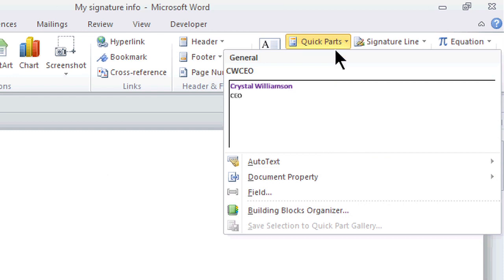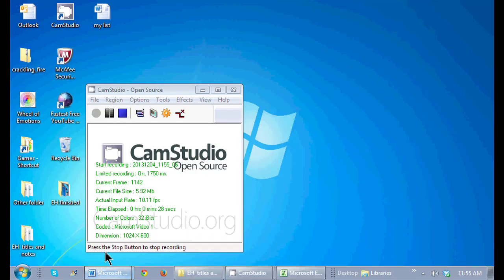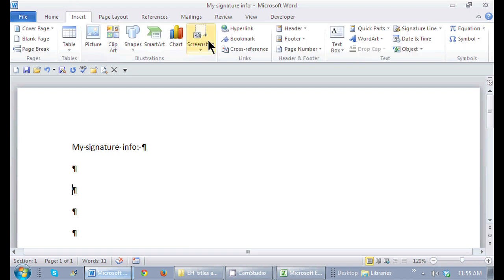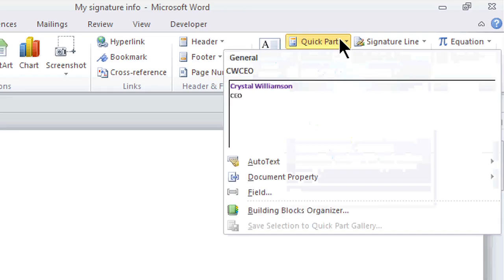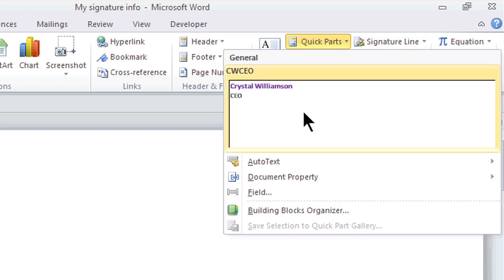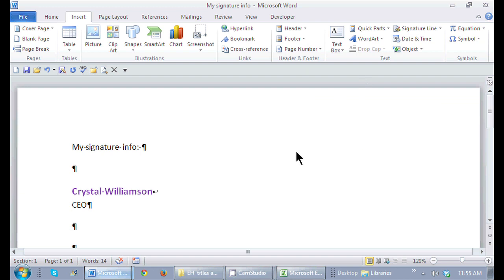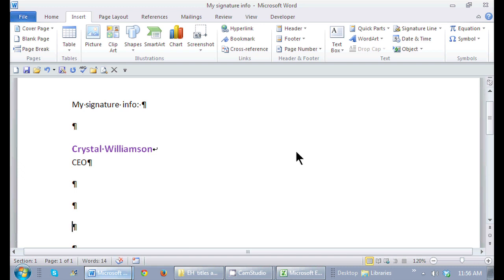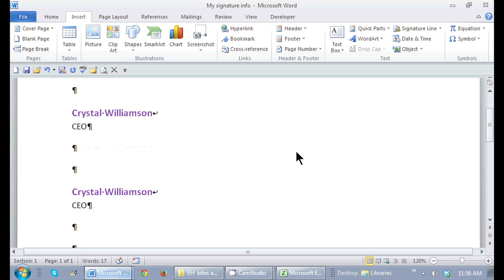How to Recover AutoText in Microsoft Word : Office Software Help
Recovering AutoText in Microsoft Word is something that you can do in both the 2007 and 2011 versions. Recover AutoText in Microsoft Word with help from a certified career, small business and life coach that helps clients bring out their own strengths in this free video clip.

Series Description: Microsoft Office is one of the most popular suites of productivity tools available for the PC and Mac today. Find out about Microsoft Office software with help from a certified career, small business and life coach that helps clients bring out their own strengths in this free video series.